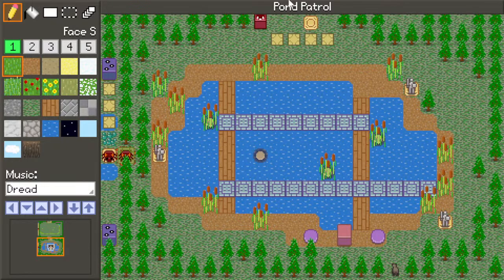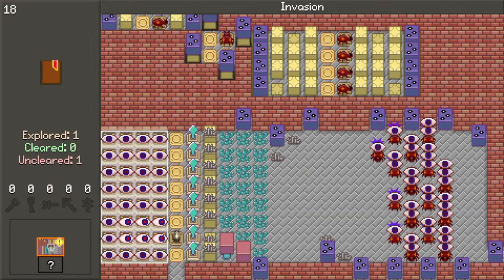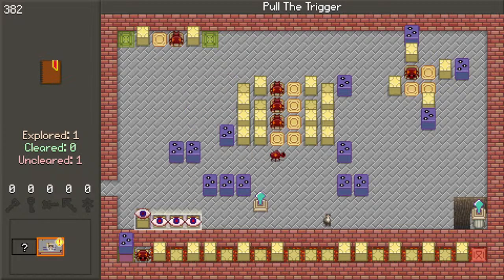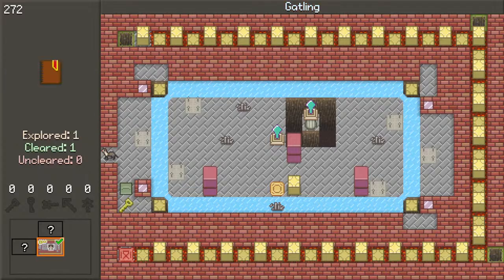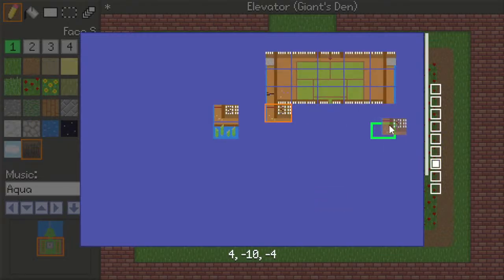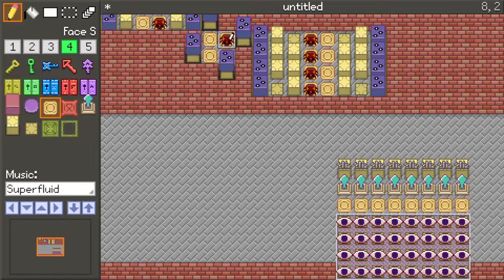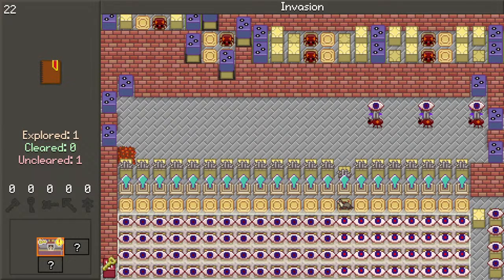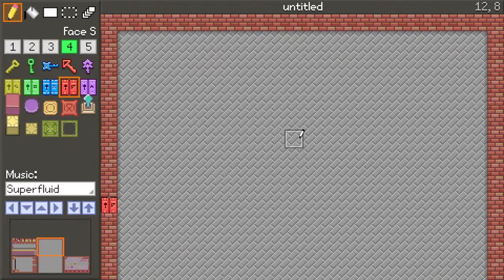Leaf's Odyssey - More puzzle building & yapping about wires